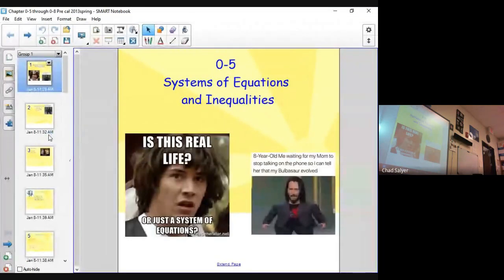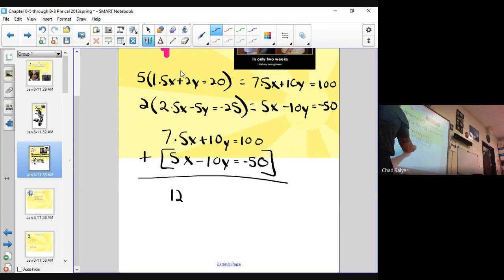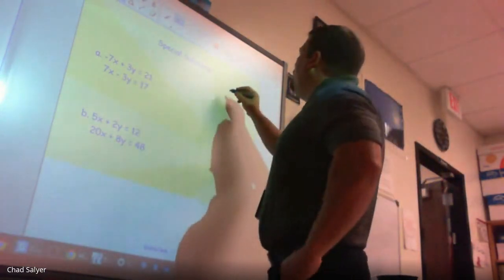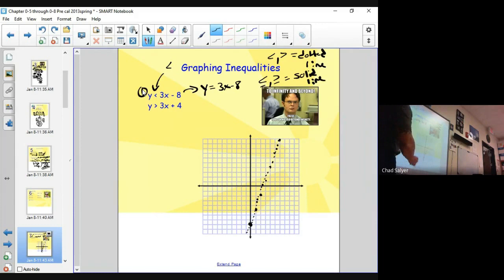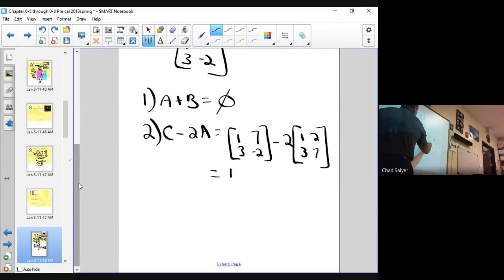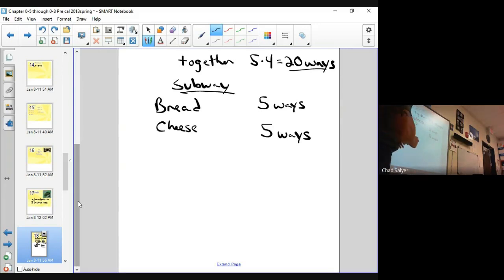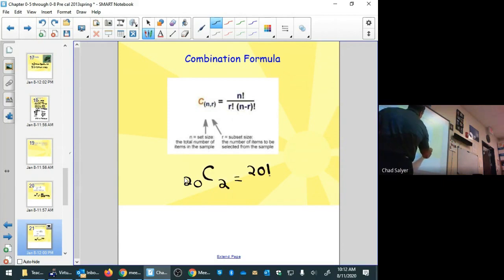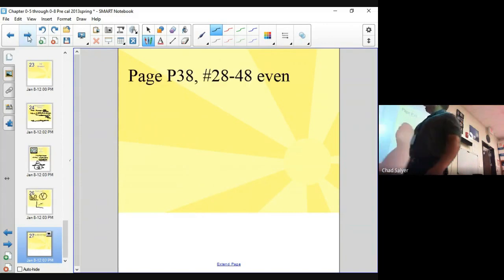Pre Cal Lecture 2 - More Review of Pre Requisite Material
Review of Systems of linear equations and inequalities, Matrix operations, Probability and permutation vs combination, Statistical analysis